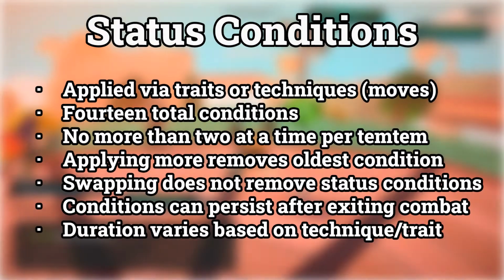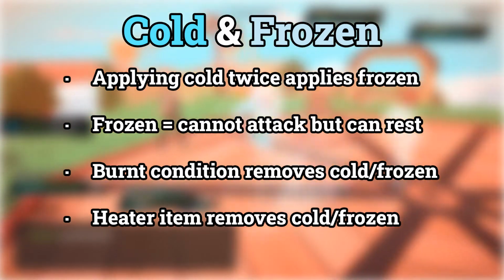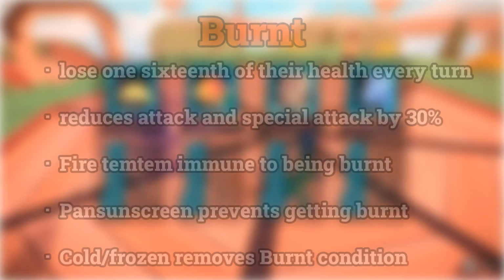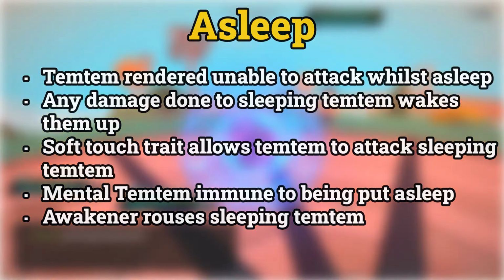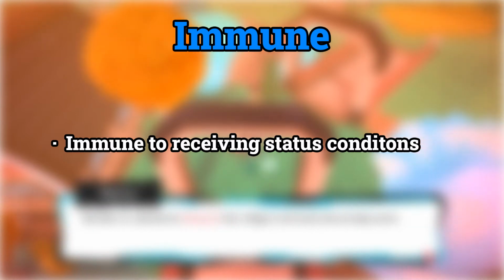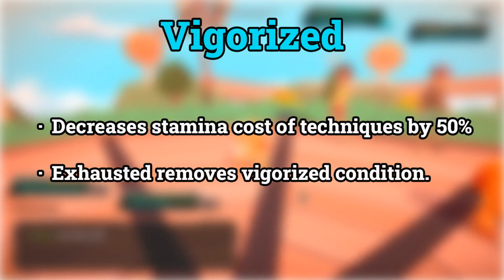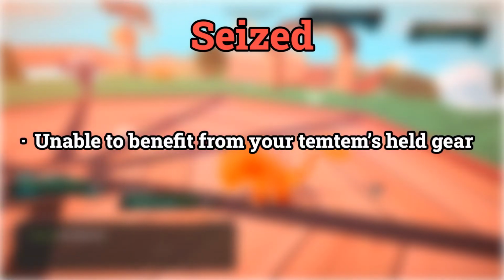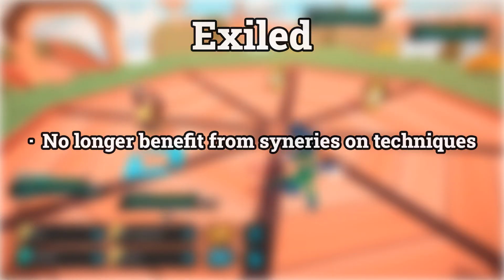Temtem Status Conditions Guide! - How doomed are you?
Want to know what exhausted does? Or just how doomed are you with the doomed status condition? Then stick with me as I guide and explain status conditions in Temtem to the full, even one that is technically not in the game yet!